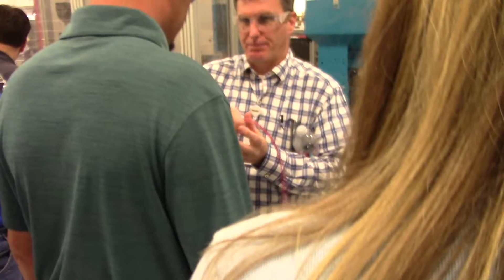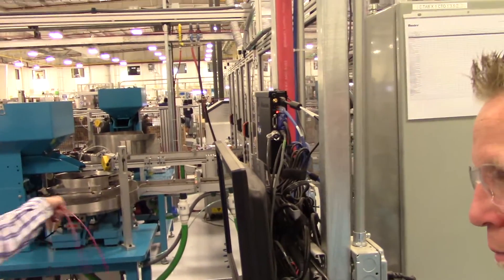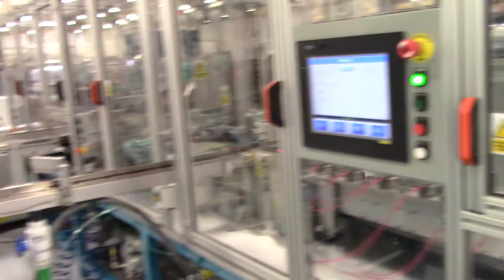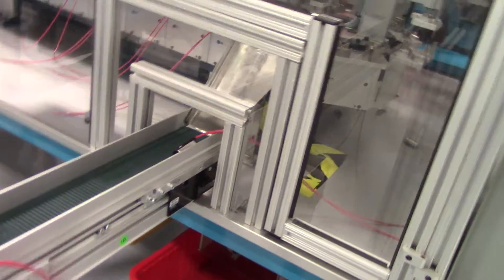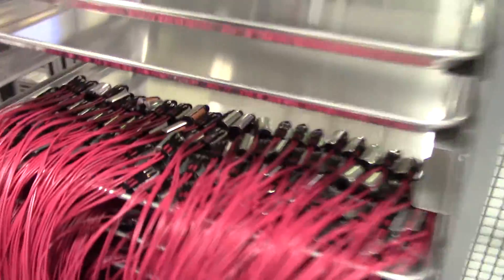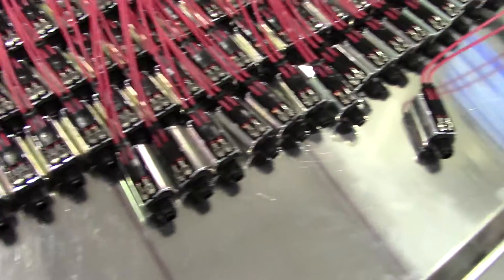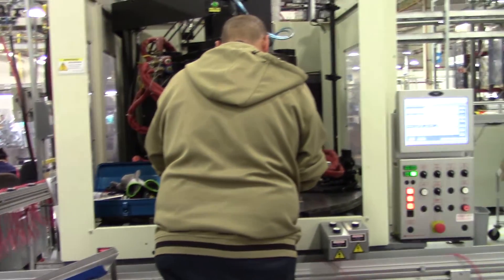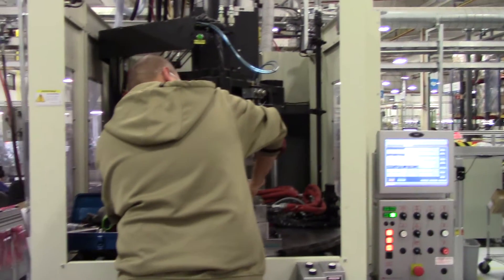How a hunter Solenoid is made part2